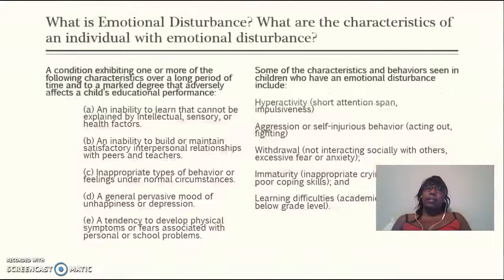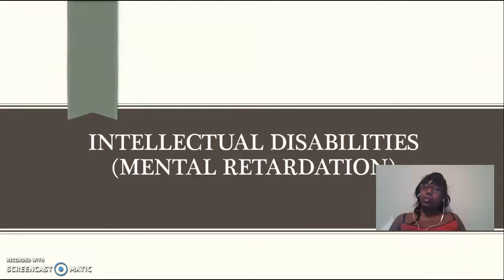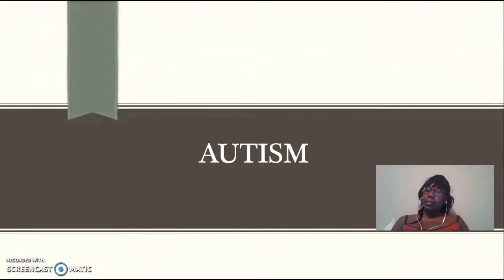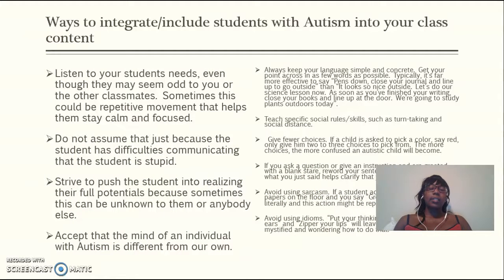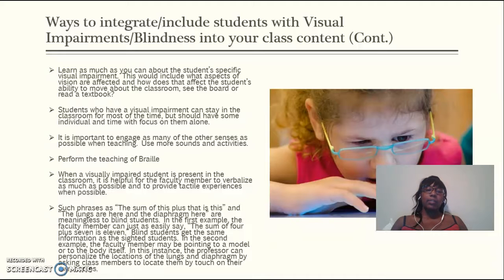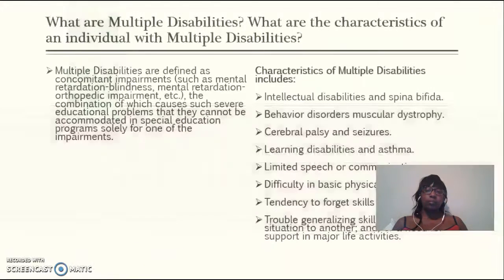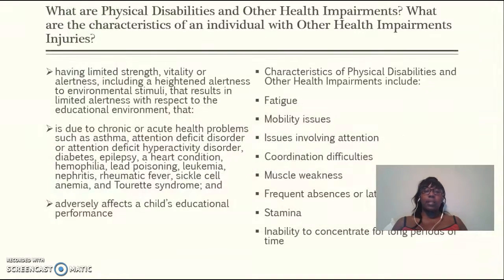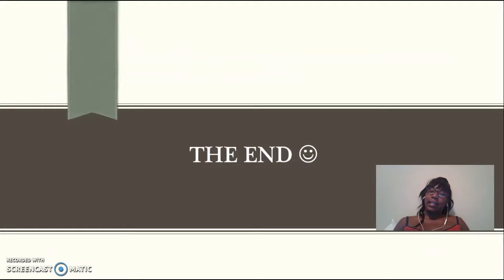Media Clip Presentation Final